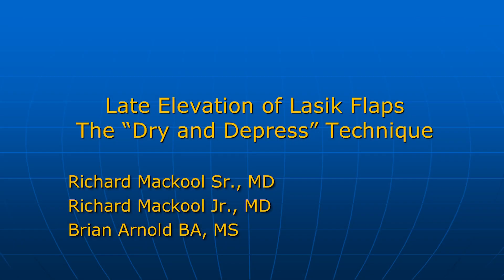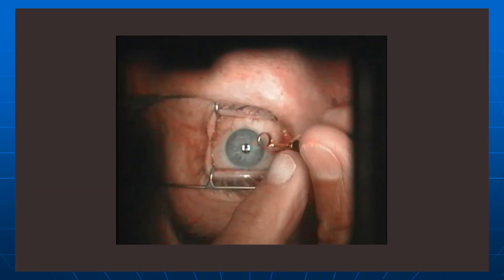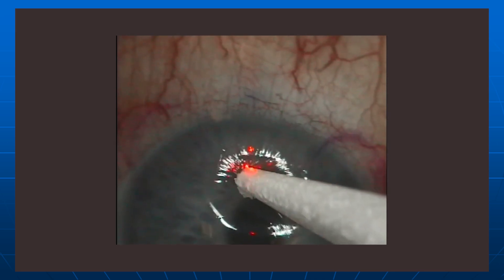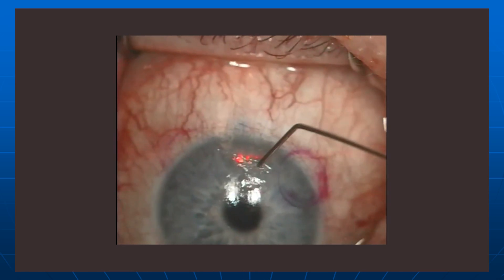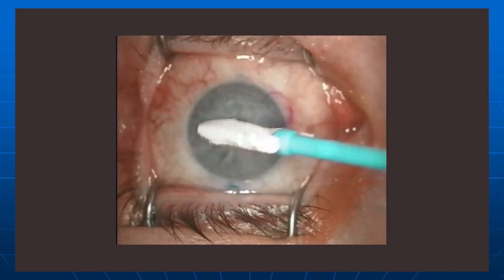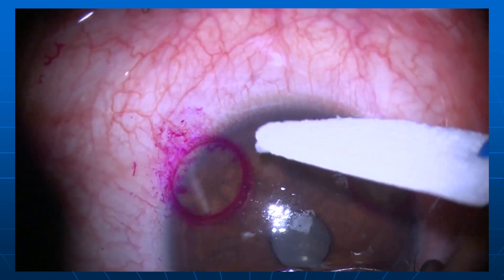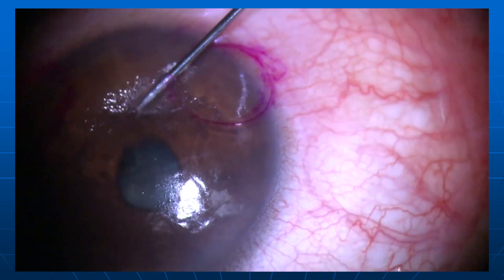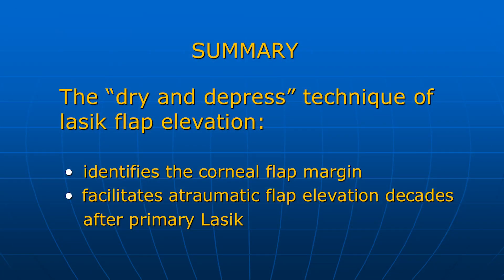2024 - Ep 08: Lasik Flap Elevation: The Dry and Depress Technique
A technique that permits identification of the margin, and subsequent elevation of a healed lasik flap, is described. The “Dry and Depress” technique can be used to successfully elevate a flap in eyes that have undergone the lasik procedure decades earlier.